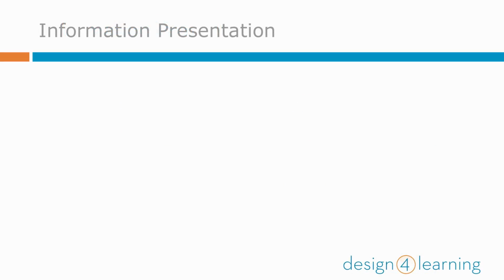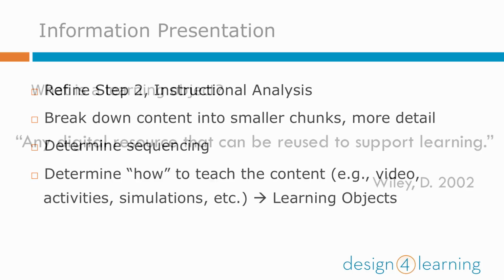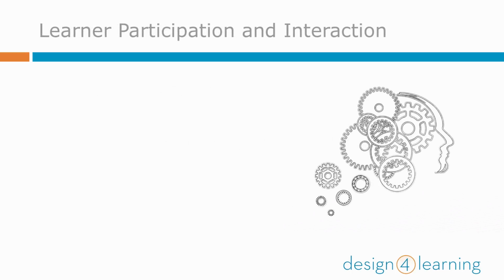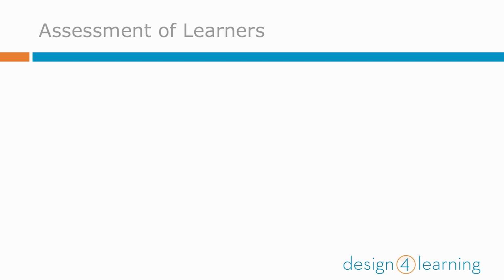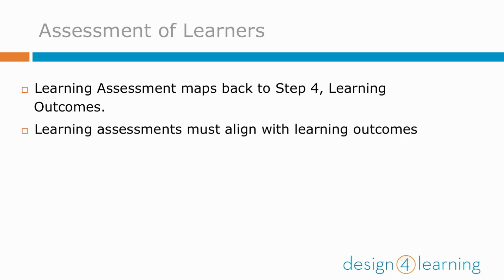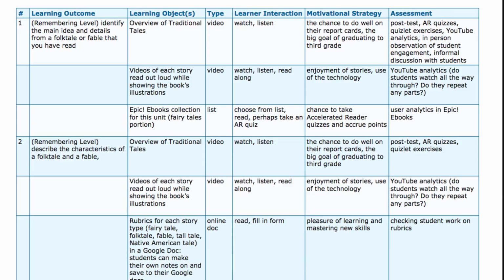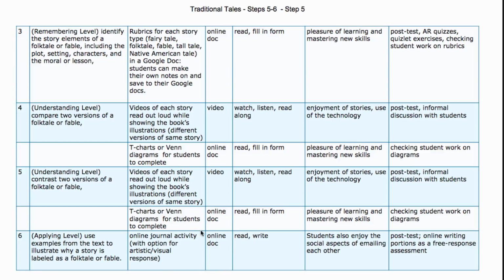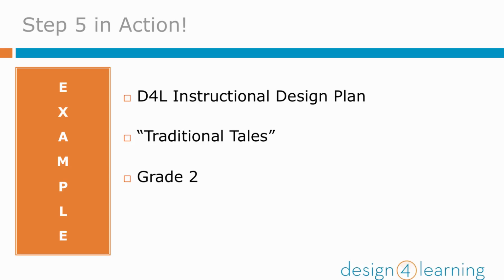Foundation Module Week 5: Step 5 - Part 2